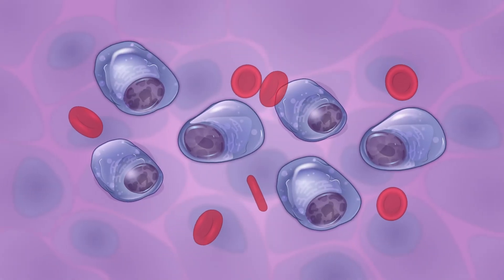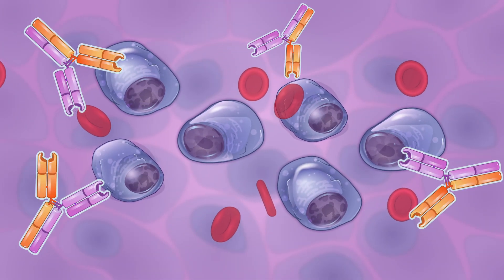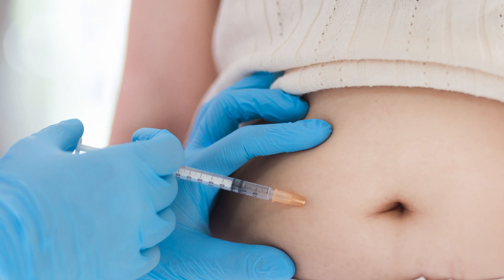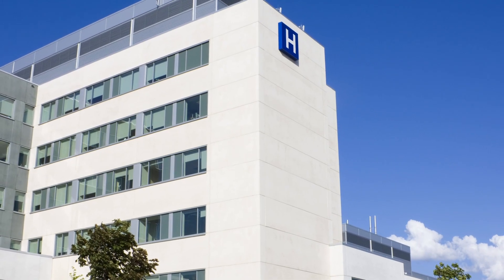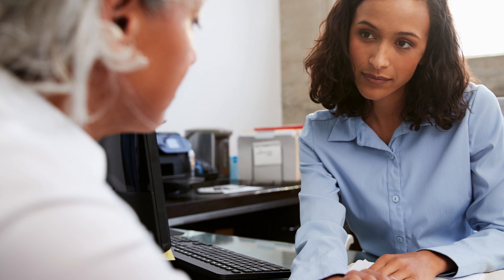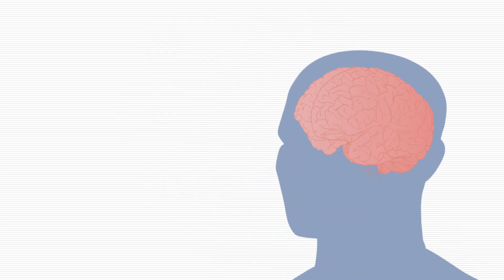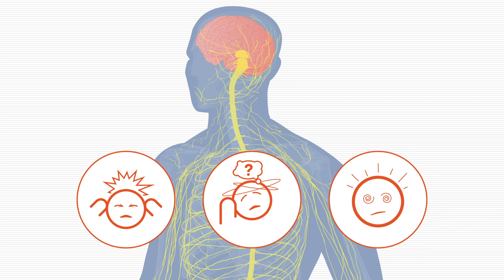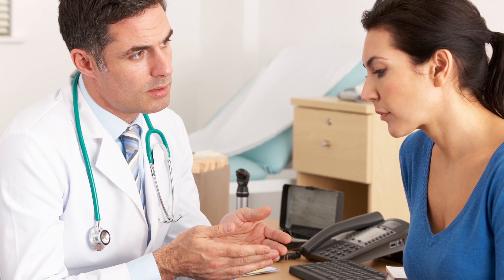Bispecific Antibodies | High Impact Topic (HIT)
Discover how bispecific antibodies, a type of immunotherapy, can help boost your immune system in its fight to destroy multiple myeloma cells.

The MMRF wishes to thank the following reviewers and contributors: Alfred Chung, MD and Julia Grosch